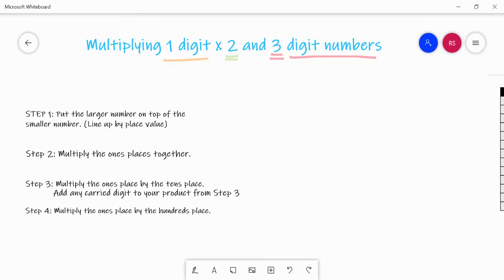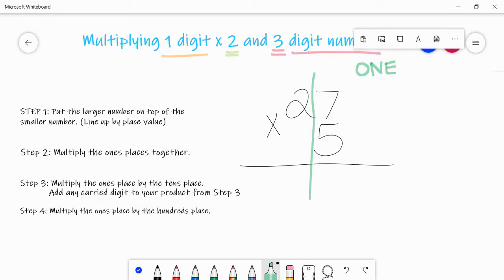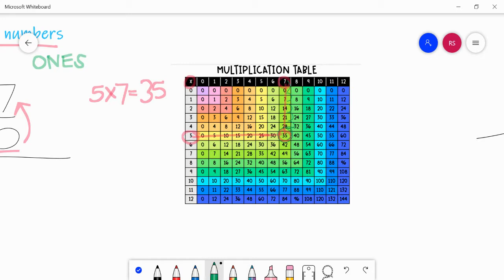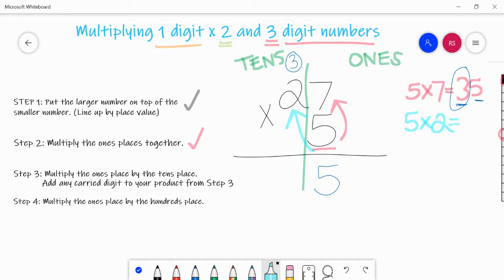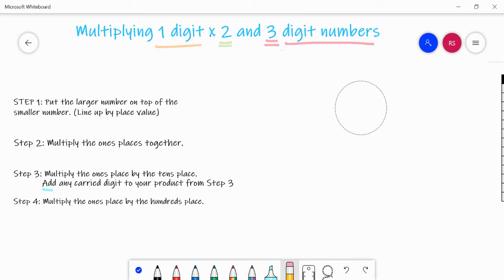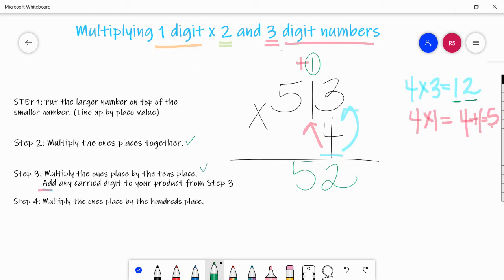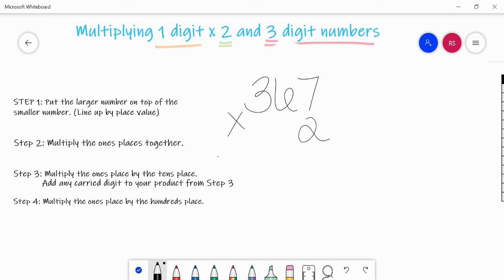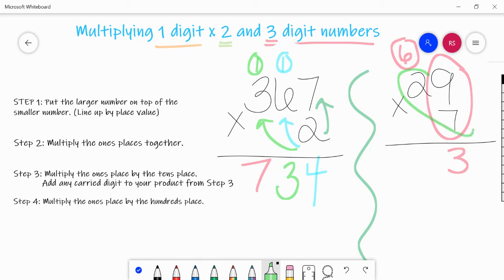Multiplying 1 digit by 2 and 3 digit numbers